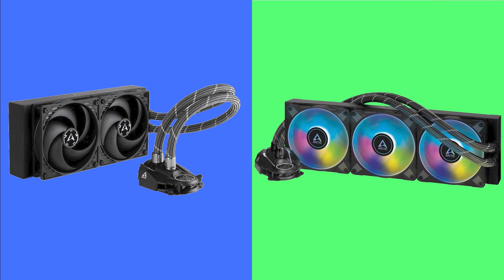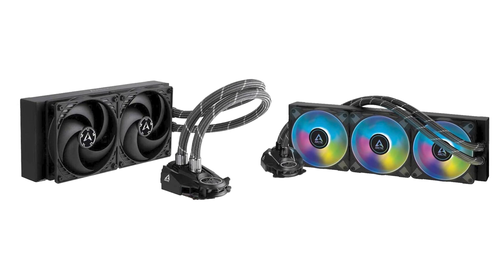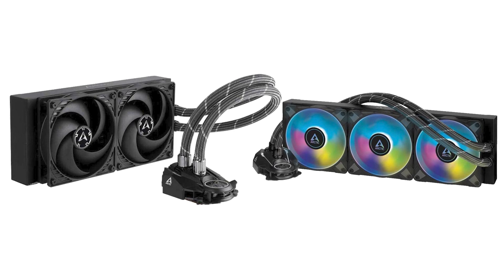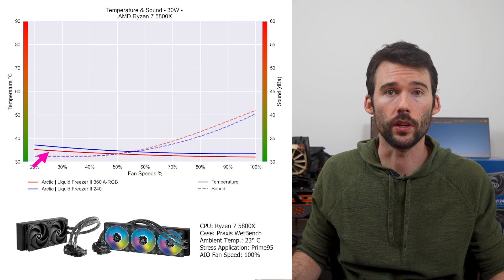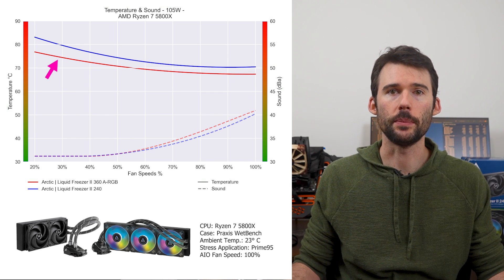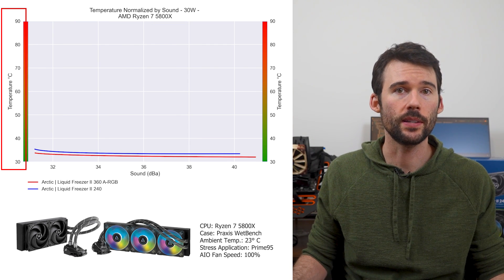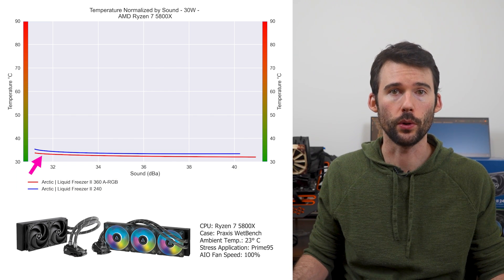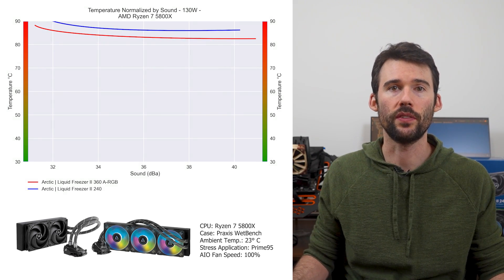Review: Arctic Liquid Freezer II 240 vs 360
This videos compares the the Arctic Liquid Freezer II 240 vs the Arctic Liquid Freezer II 360 on both qualitative factors and performance.

Arctic Liquid Freezer II 240
Arctic Liquid Freezer II 360